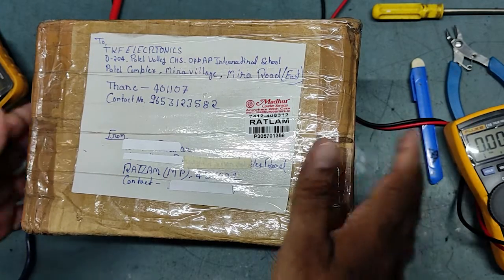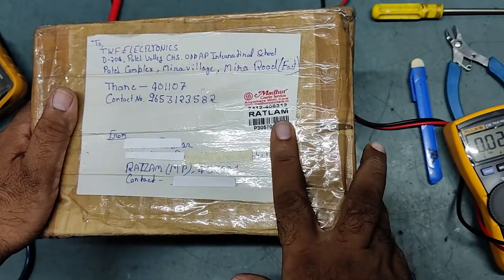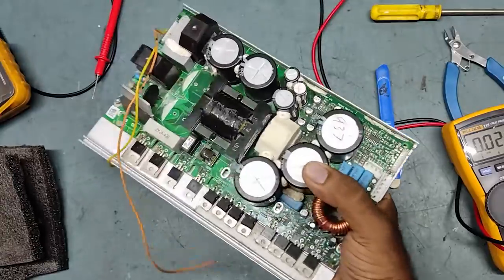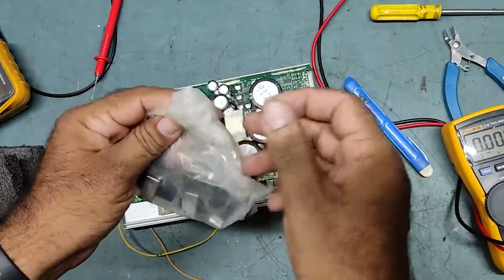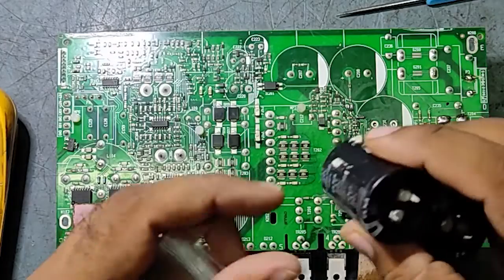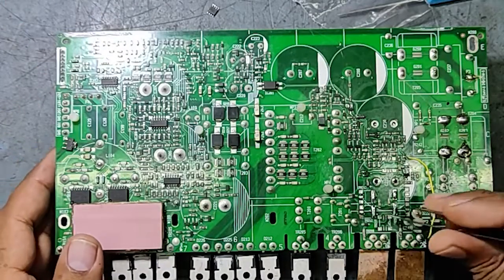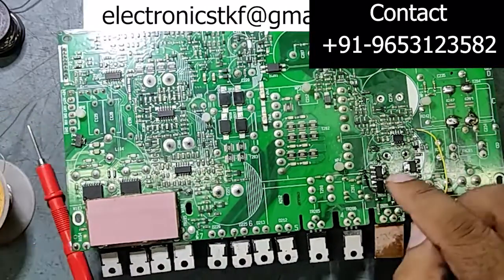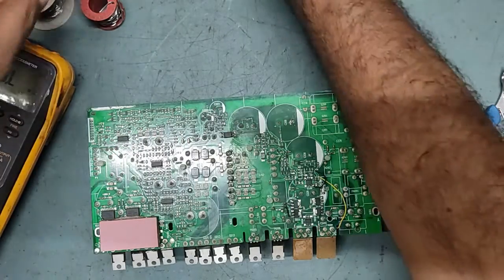Fixed Badly Tempered Power Supply Board of RCF 8006-AS High power Active Subwoofer